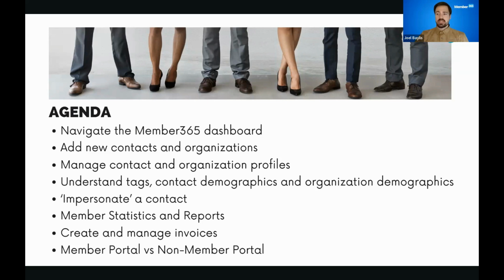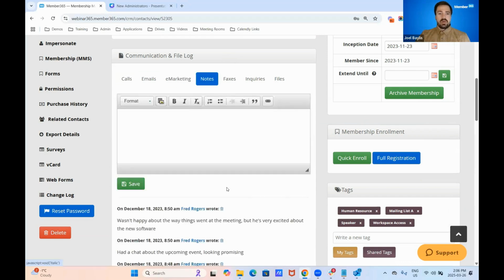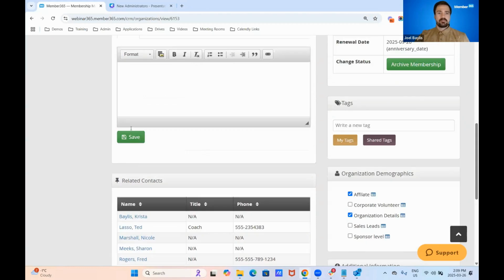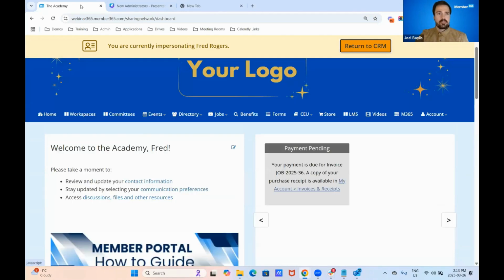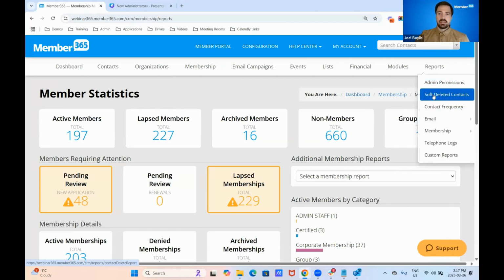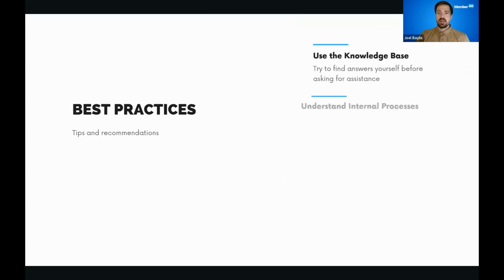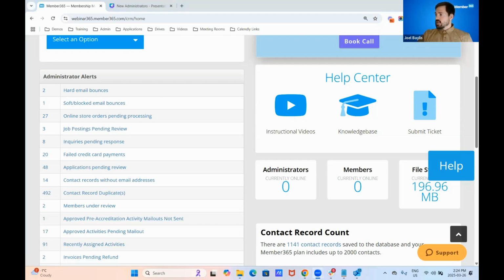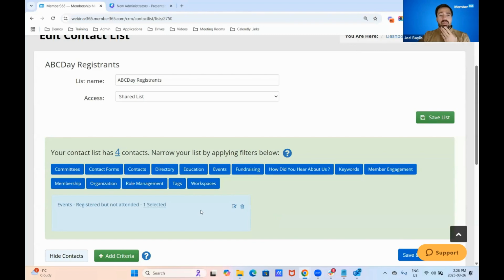New Administrators - Introduction to Member365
Master Member365 Admin Essentials

Become a confident and efficient Member365 administrator with our comprehensive training webinar. We'll guide you through the full workflow, from managing member data and contacts to creating impactful communications and events. You'll learn how to:

- Navigate the Member365 dashboard and manage member profiles.
- Add new contacts and utilize the impersonate feature for seamless member support.
- Create and send effective email campaigns and configure basic events.
- Generate essential reports to track progress and optimize your association's management.